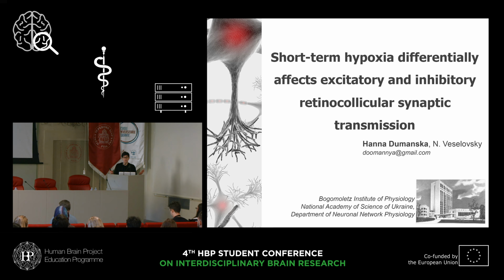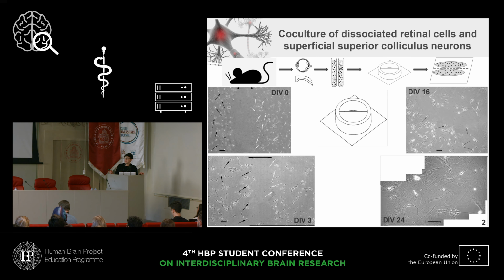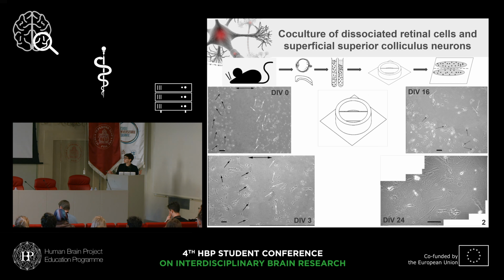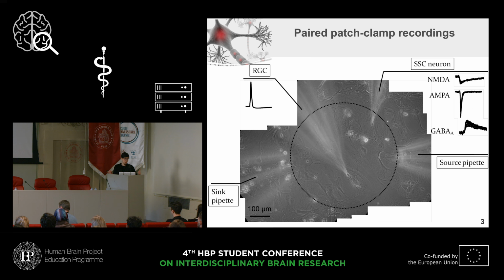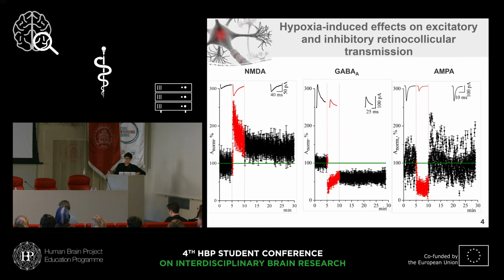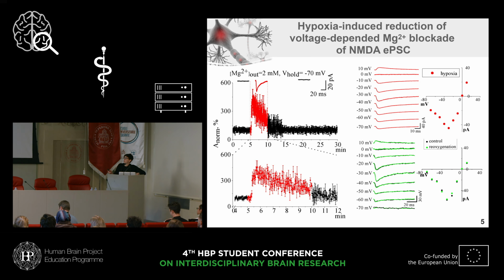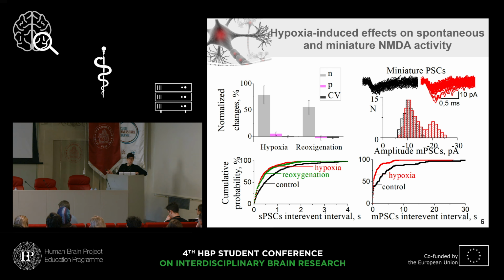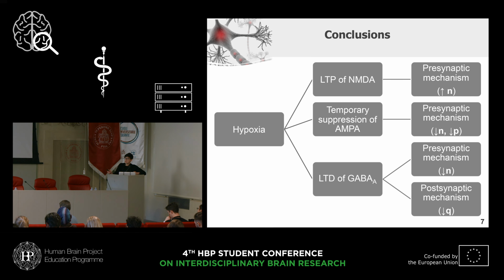Dumanska Hanna - Short-term hypoxia differentially affects excitatory and inhibitory (...)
Short-term hypoxia differentially affects excitatory and inhibitory retinocollicular synaptic transmission
Speaker: Dumanska Hanna, National Academy of Science of Ukraine

Student Session I - Systems & cognitive neuroscience

4th HBP Student Conference on Interdisciplinary Brain Science
21-22 January 2020
Scuola Superiore Sant'Anna Pisa, Italy

or visit:
humanbrainproject.eu/education